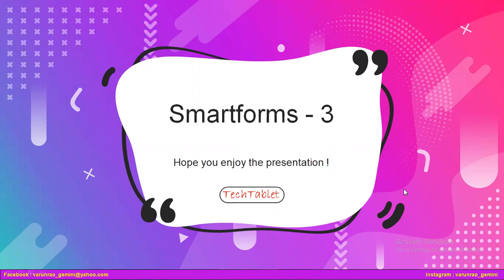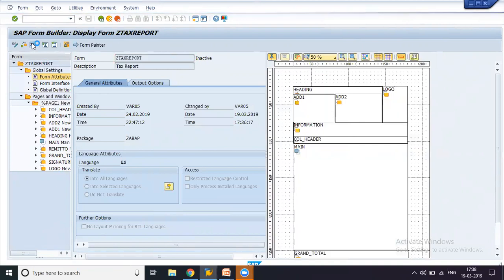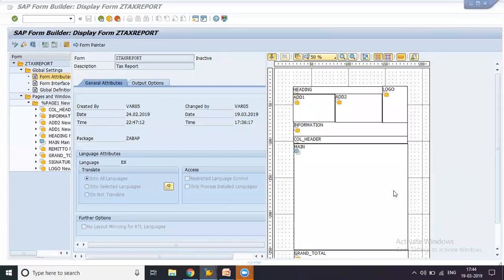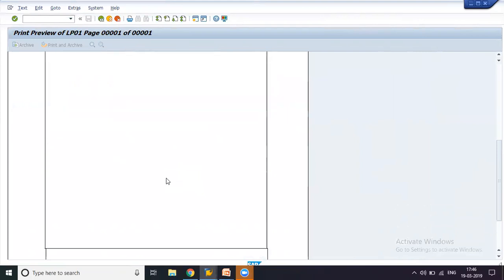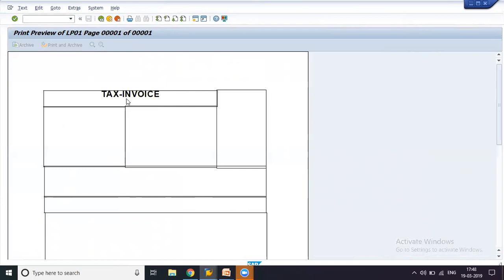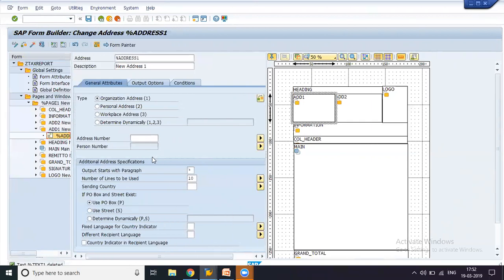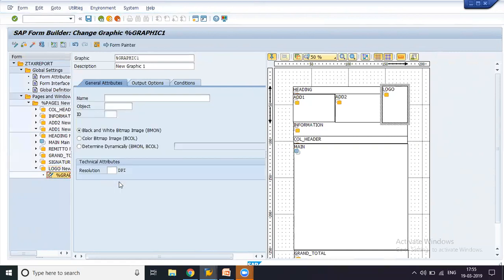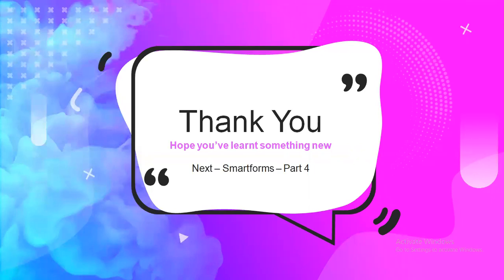9. SAP ABAP - Smartforms - Part 3 - Free Tutorials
This session talks of coding on SAP ABAP in Smartforms. This is how a real-time smartform structure looks like, but, way complex than this. Hope this helps.

:D